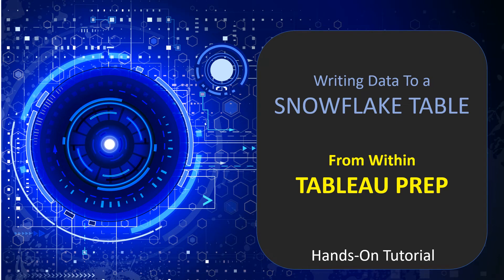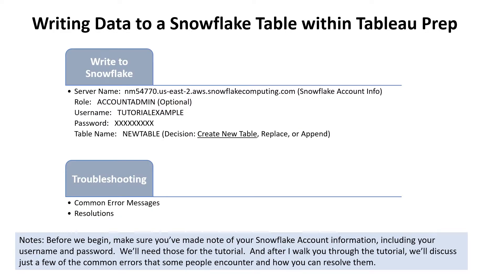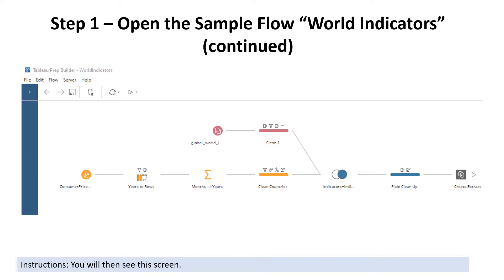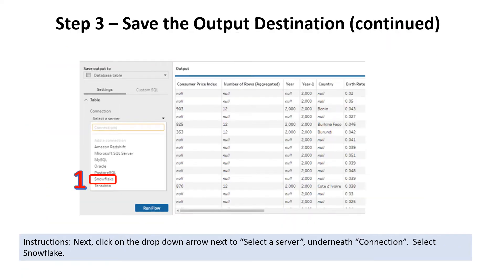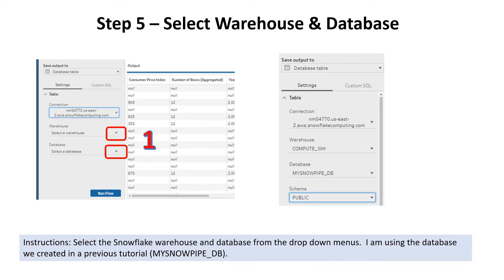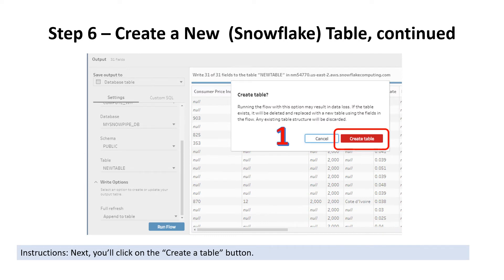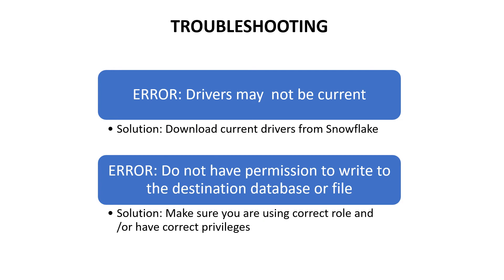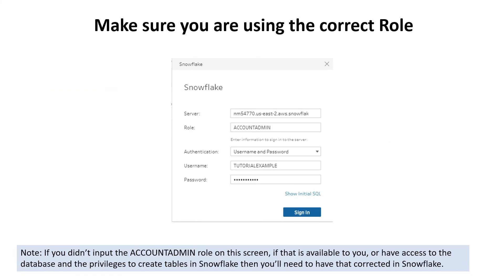Writing Data to a Snowflake Table from within Tableau Prep (Hands-On Tutorial)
Within Tableau, you can take your prepared data and write it directly to Snowflake.  During the data upload process, you can create a new Snowflake table without ever leaving Tableau or you can set up an incremental load to a Snowflake table that already exists.